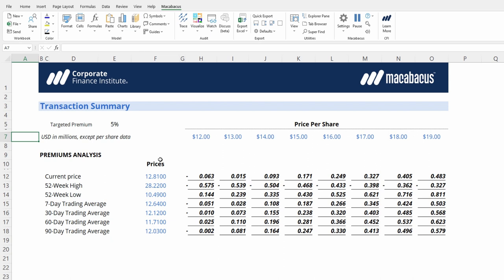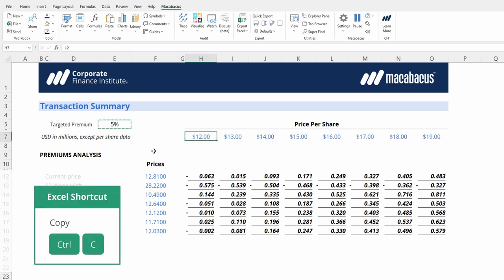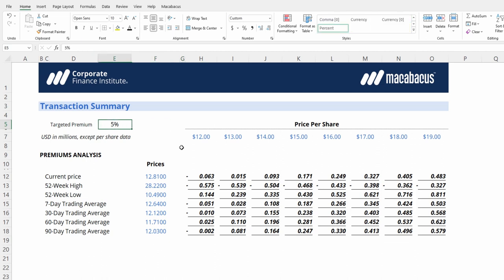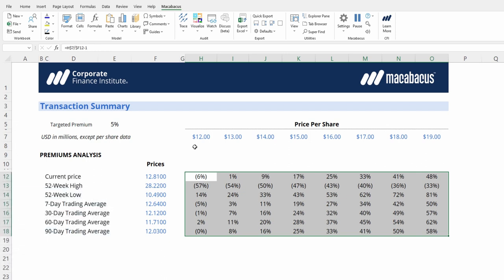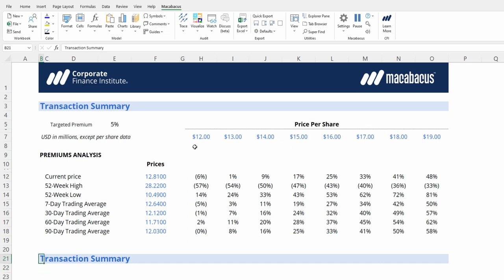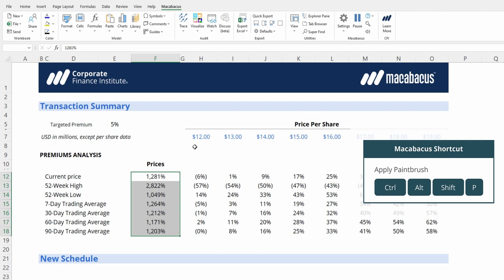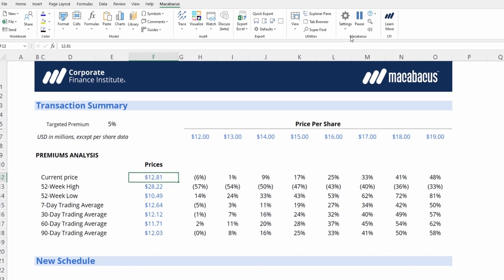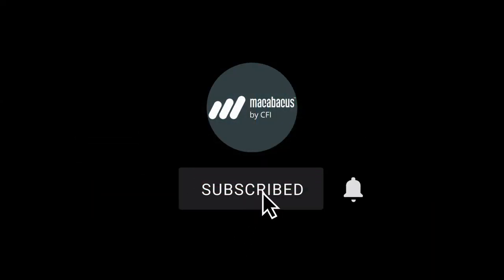Excel | Formatting Paintbrush | Macabacus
Paintbrush lets you copy and apply cell formatting, without using the Windows clipboard. Paintbrush lets you copy and store formatting styles for longer periods, and is unaffected by native Windows copy or cut operations. Use the Capture Paintbrush and Apply Paintbrush keystrokes to capture and apply cell formatting.